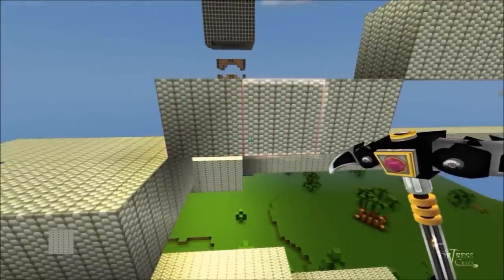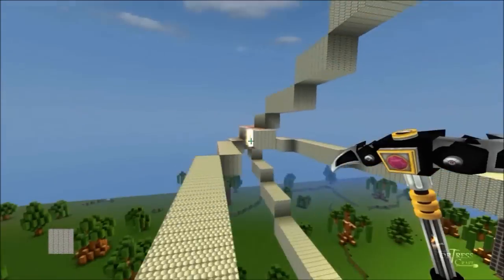Lets build with butcherboytoma, The F35 Joint Attack Fighter part 3